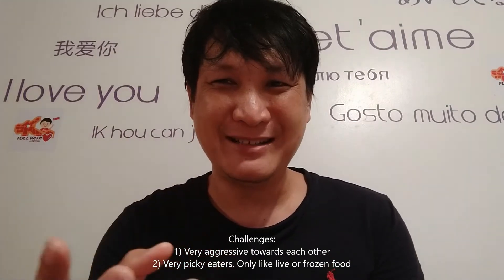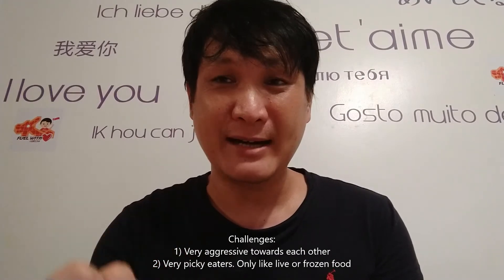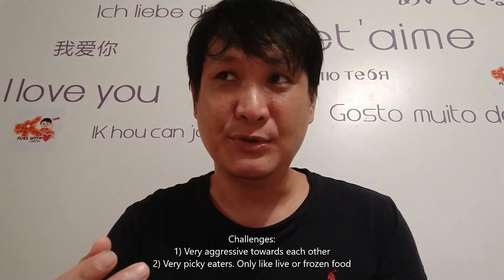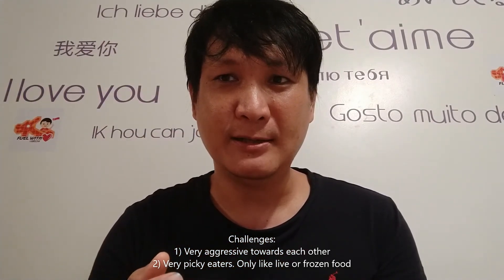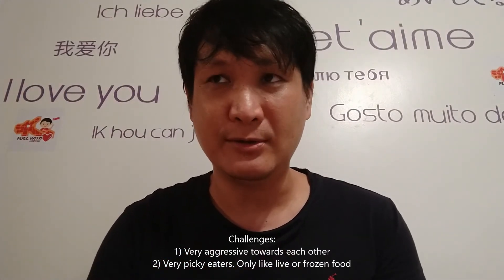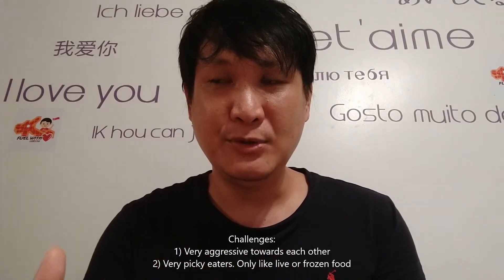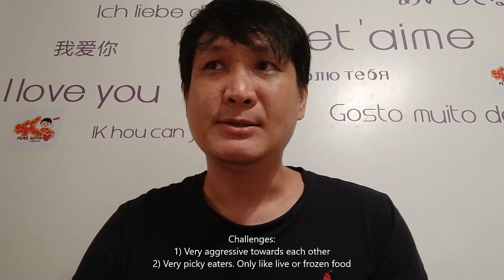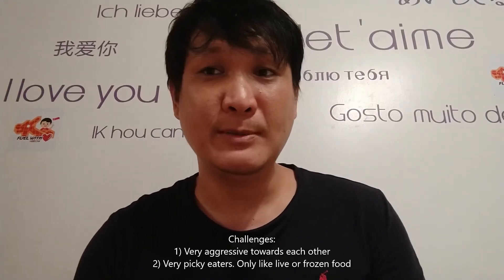Before buying Bumble Bee Goby, watch this video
Find out if these tiny, beautiful and intriguing fish are meant for you.

I kept them in 100% fresh water but as they grow older, they will require brackish water to thrive. I will put them in the same category as pea puffers. Infact I was looking for pea puffer and ended up buying these fishes.

Pros:
1) These fishes are adorable. They hover around like helicoptor and attaches itself to the walls of your tank like a pleco fish.
2) They remain very small. Max around 4 cm and hence can be easily kept in a small tank around 7 to 10 g

Cons:
1) They are like beta fishes. Very aggressive towards each other and quite docile towards other fishes. I have seen my mosquito fishes, half its size, chase it around. This means if you have a smaller tank and less hiding spaces, do not keep more than one male. Ideal number would be one male to 3 females
2) This is a deal breaker or maker. They are very picky eaters and would require live and frozen foods. In my experience, they thrive on mysis shrimps

They exhibits sexual dimorphism. Males are darker in colour and slender. Females are lighter in colour and plumpier.